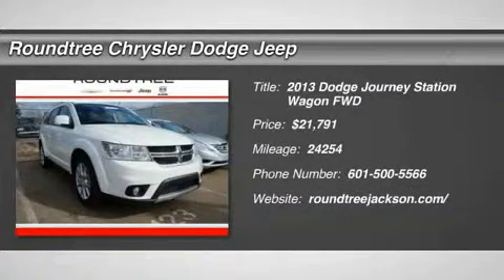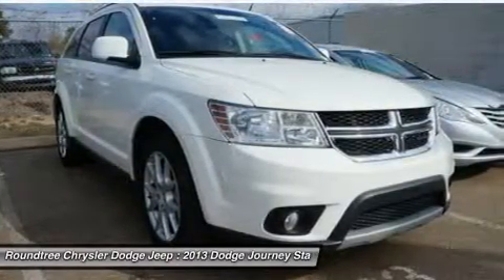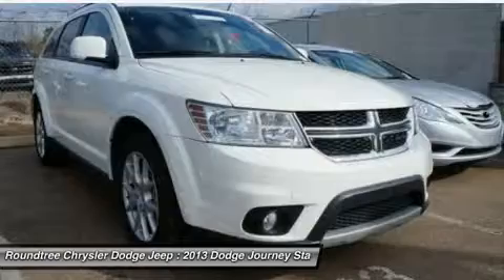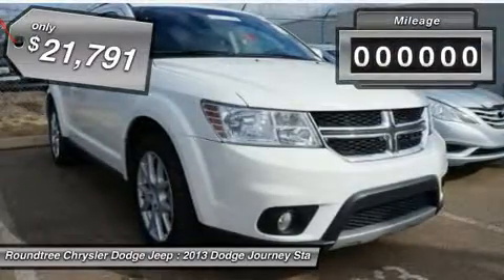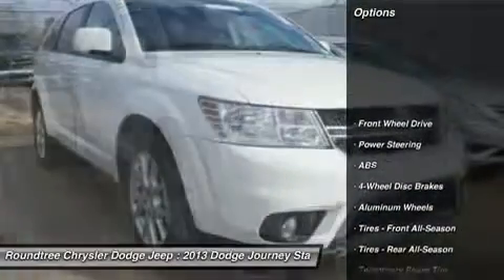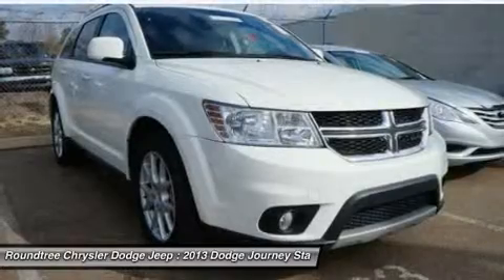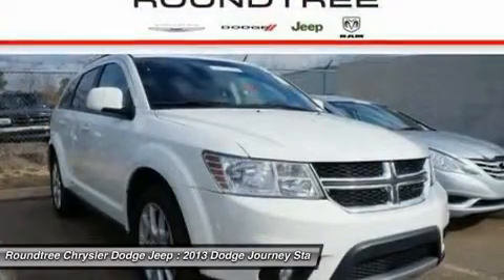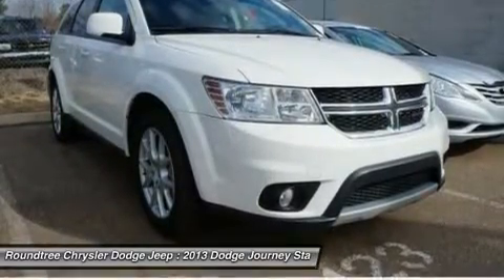2013 DODGE JOURNEY Jackson, MS DT686949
2013 DODGE JOURNEY Jackson, MS
Stock# DT686949

5395 I 55 N.

You'll love this 2013 Dodge Journey. This is a car you'll want to take home. With 24254 miles, it features Automatic transmission and an exterior color of White. Call us and be the first to open the car door today!